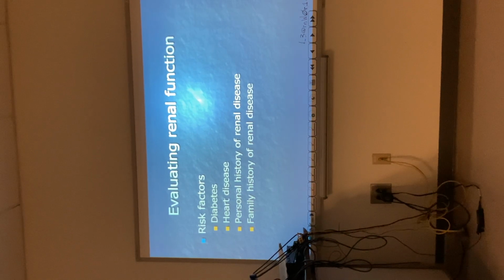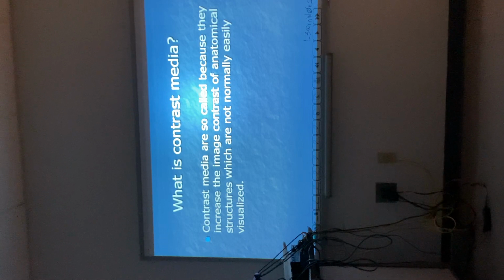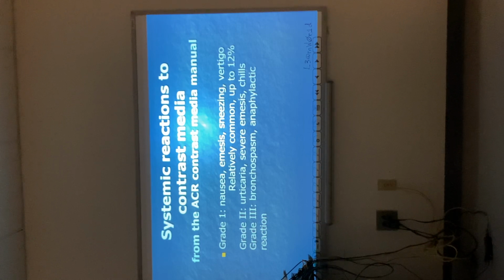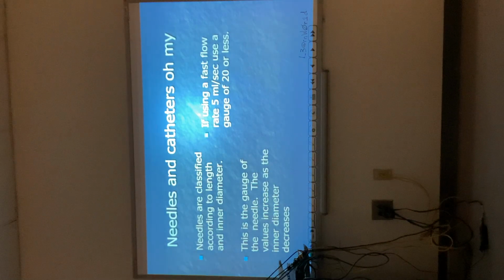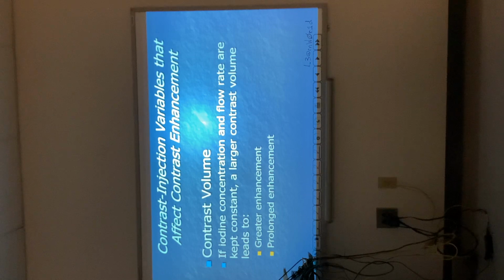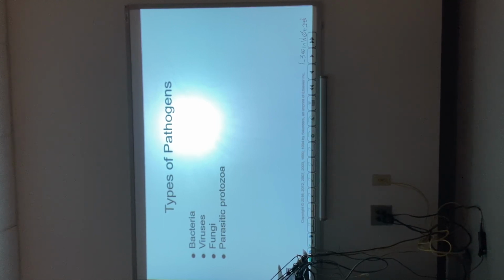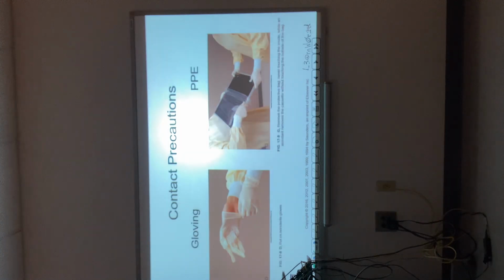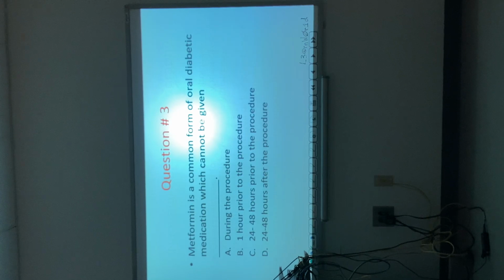Rad Patient Care part 3